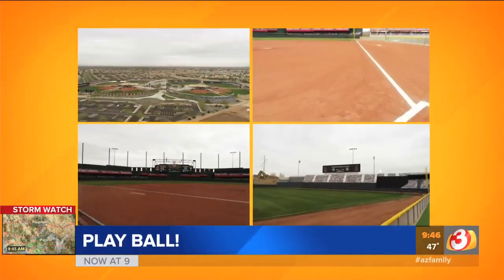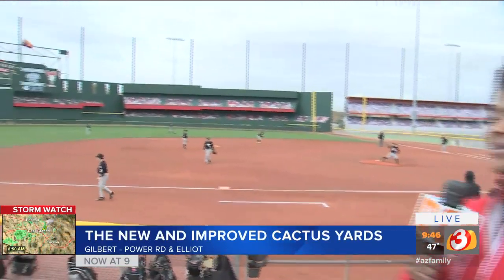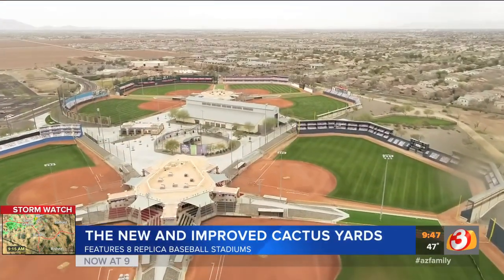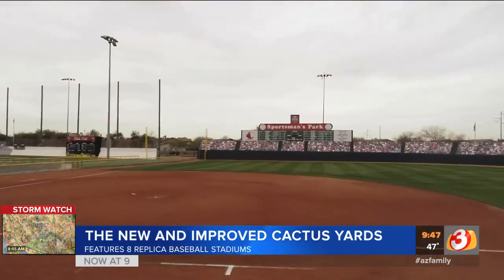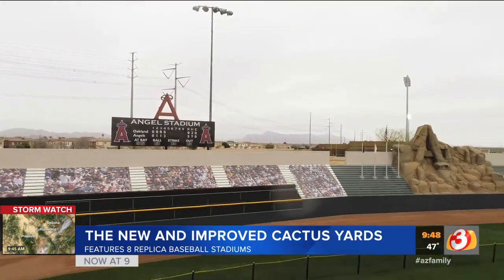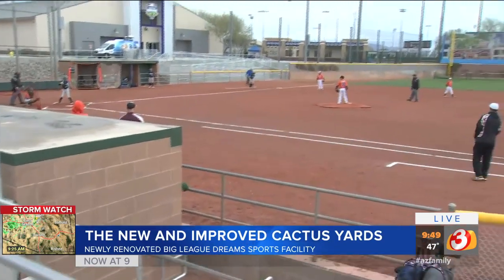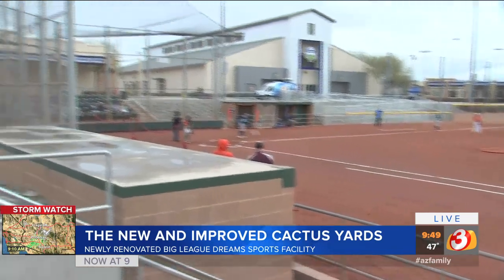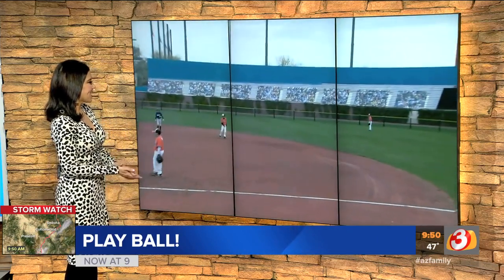A new way to play baseball in Arizona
Cactus Yards just underwent a massive renovation in Gilbert. Go play ball in a place that looks like Chase Field.